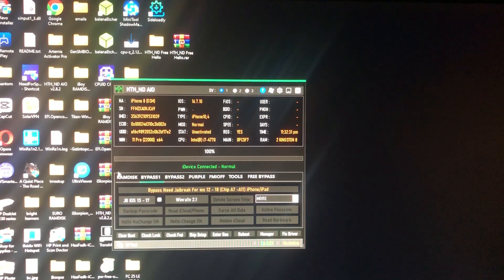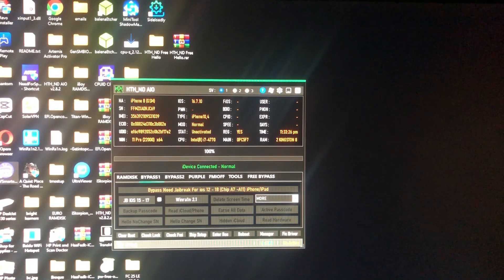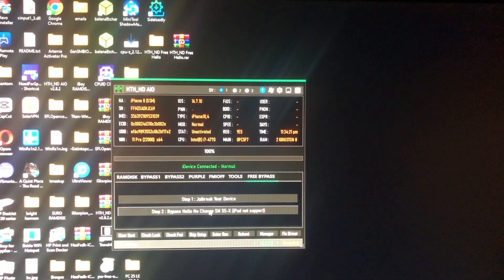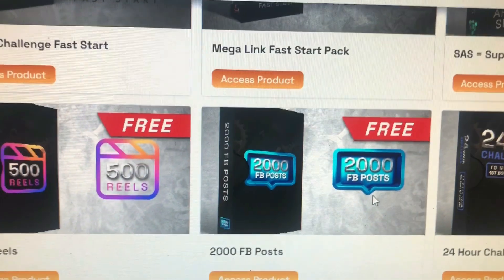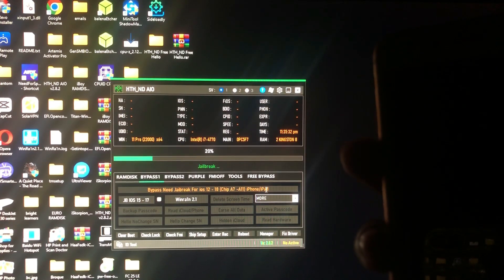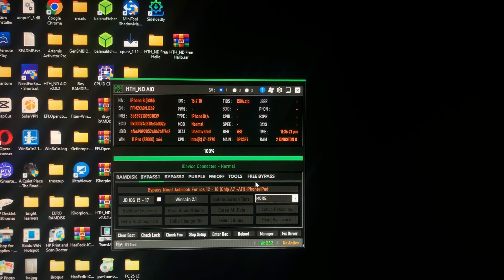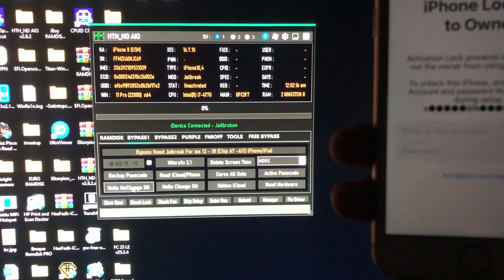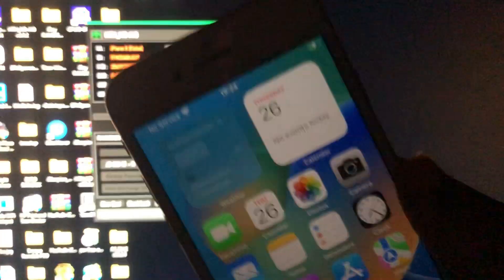Free icloud bypass | No change SN |supports iphone 5s-X | HTH_ND AIO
Download HTH_ND

WinRa1n

3u tools

Jailbreaking an iPhone on Windows involves utilizing various tools such as Cydia Impactor, TaiG, and Unc0ver to bypass and gain access to customization options. Users may search for iPhone jailbreak software compatible with Windows or explore alternatives like Checkra1n, a popular tool in the jailbreaking community. However, it's crucial to understand the associated risks and benefits before attempting the process. While jailbreaking allows for customization through third-party apps and tweaks, it may compromise the device's security and stability. Proceeding with caution and adhering to safety precautions is essential. Potential users should be aware of the ongoing development in iOS jailbreaking and stay informed about the latest tools and methods available for Windows, considering the implications for the overall user experience

15 ramdisk tool free, ios15, icloudbypass, ramdisk
windows, firmware,
run ipwnder, remove icloud ios 15, fix
trên windows, ios 15 icloud bypass, bypass hello screen ios 15 no
12, how to bypass iphone passcode, no jailbreak
icloud bypass tool, ibypasser windows, bypass icloud free ios 15/16 trên windows, gsm and
15.6 unlock tools, new icloud unlock, icloud bypass